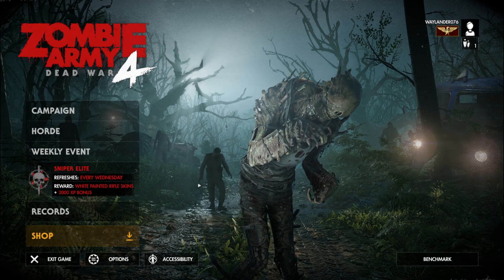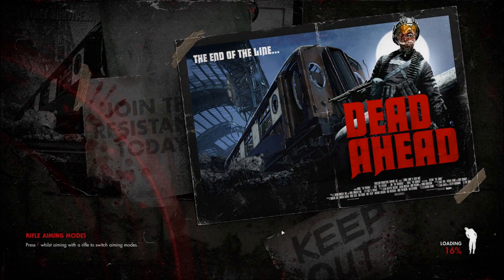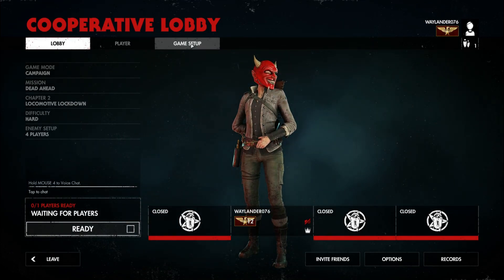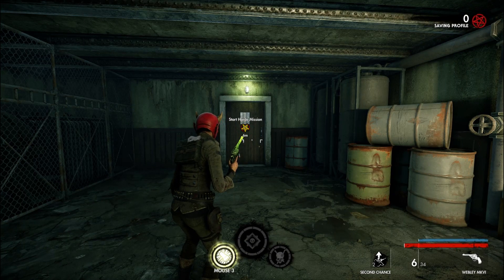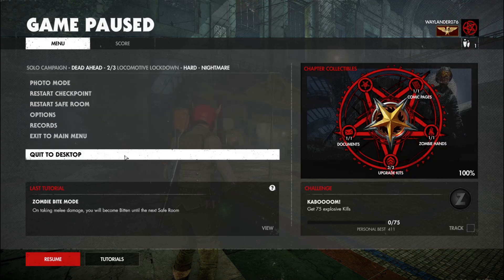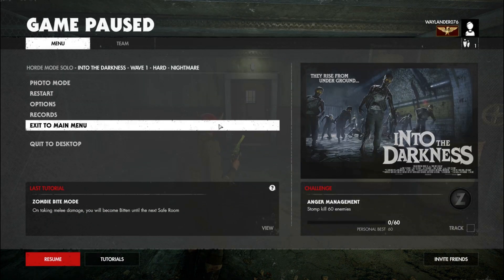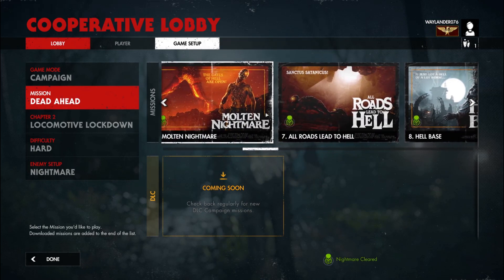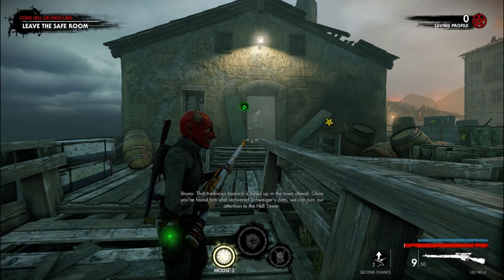Nightmare Tutorial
How to get 4 Player Co-op Horde and Campaign Nightmare Mode

For Horde

1) Start game
2) Start a campaign on Nightmare mode
3) When started xxit to the main menu
4) Leave the lobby
5) Host a Campaign - select 4 player enemy setup
6) Enter Lobby
7) Goto Game Set up and change to Horde
8) Start Game in Nightmare mode ;-)

For Campaign

1) Start game
2) Start a campaign on Nightmare mode
3) When started exit to the main menu
4) Host a Campaign
5) Goto Game Set up and change to Horde - Start game
6) Exit to Main Menu
7) Exit to the Lobby
8) Host a Horde game - 4 Player enemey setup
9)  Goto Game Set up and change to Campaign
10) Start game